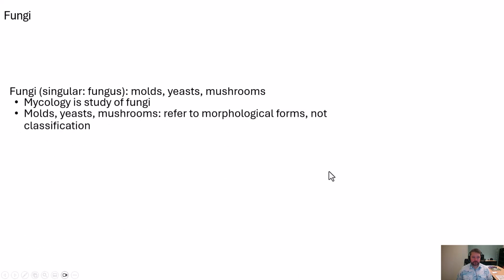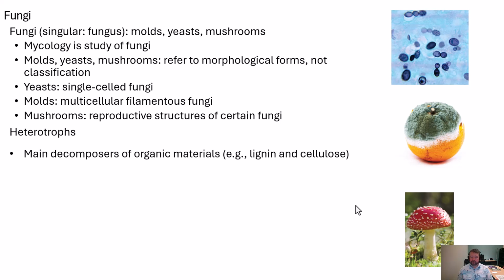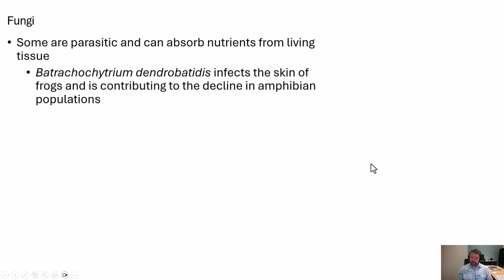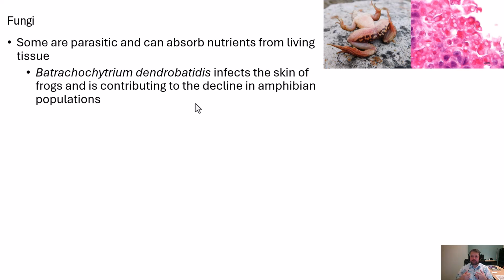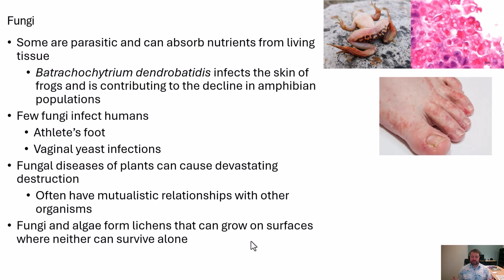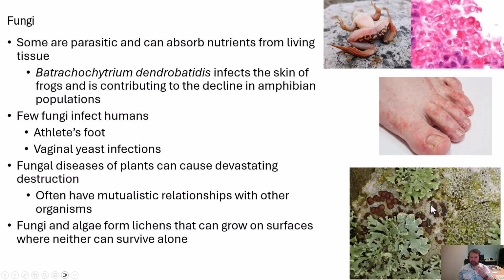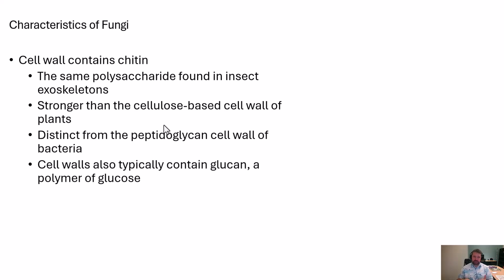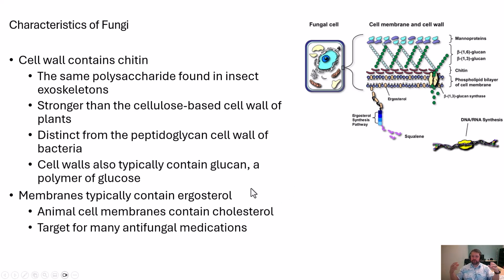Microbiology Fungi Morphology and Cell Wall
This video introduces the three morphologies typical of fungi: yeast, mold, and mushroom. Also discussed are some of the parasitic fungi that affect the animal and plant kingdoms.